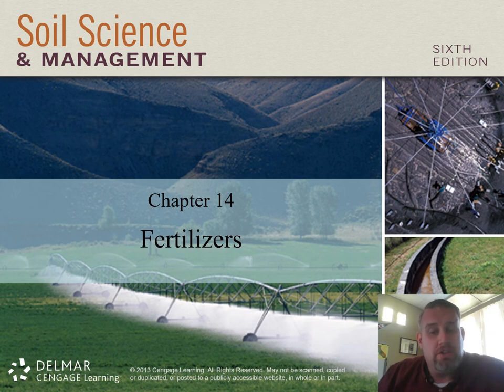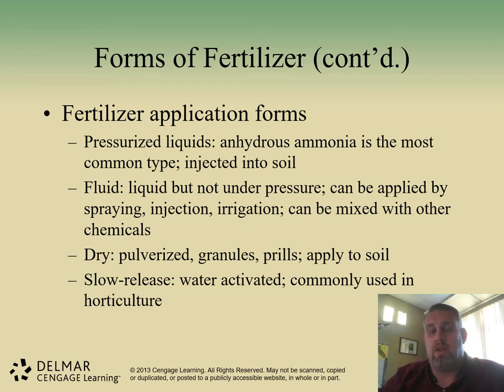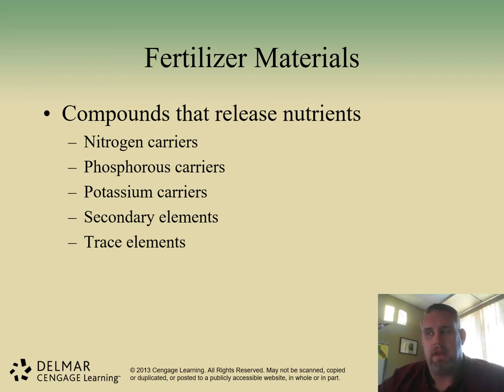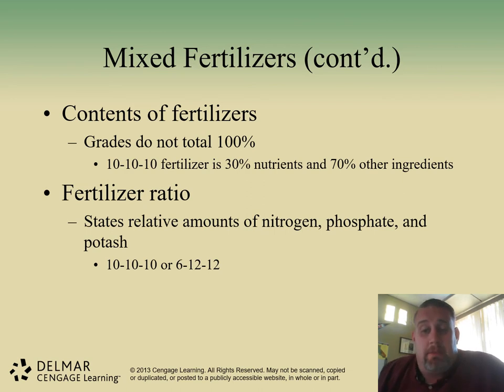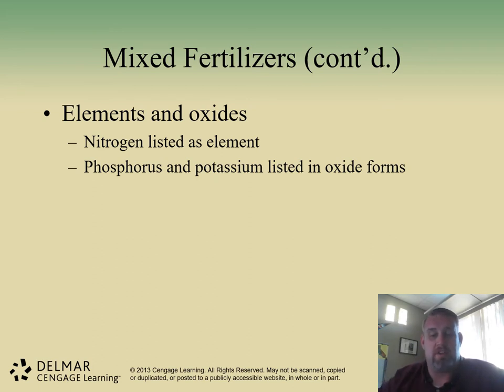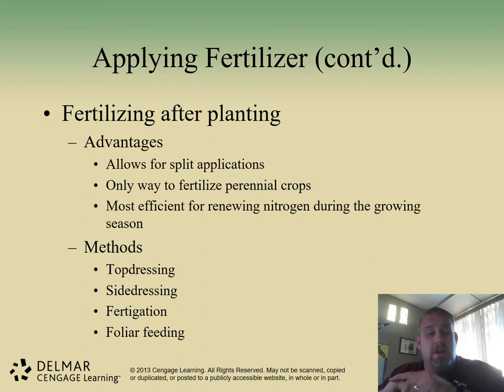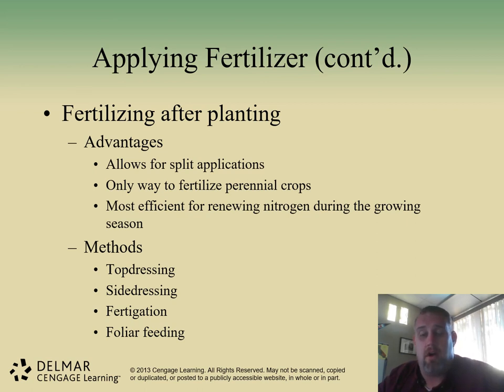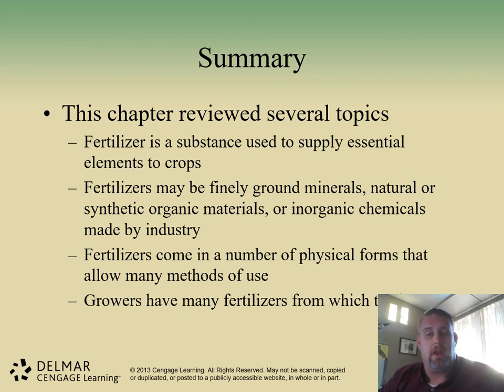Soil Science and Management Lecture Chapter 14